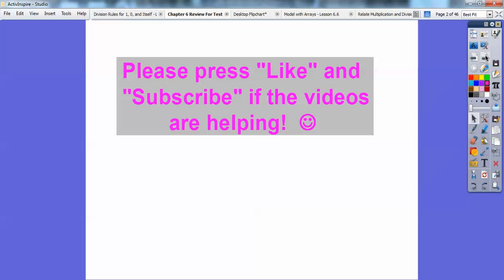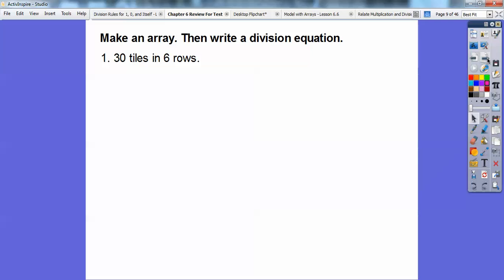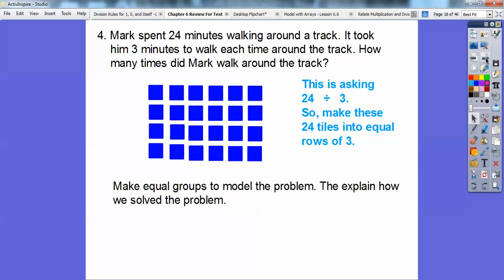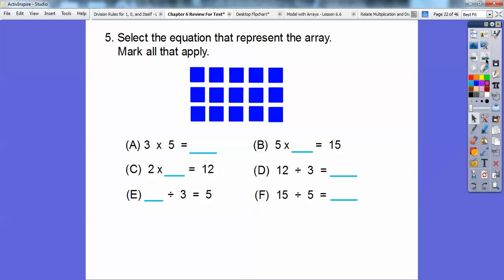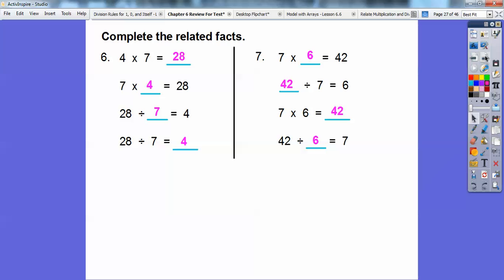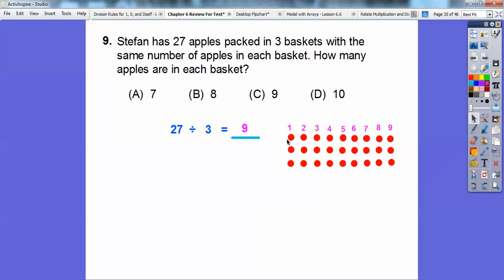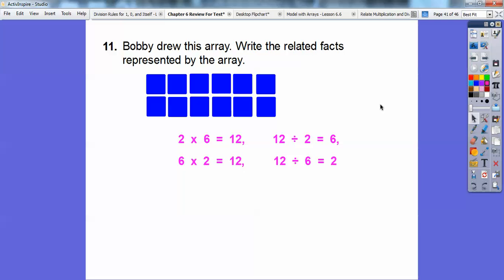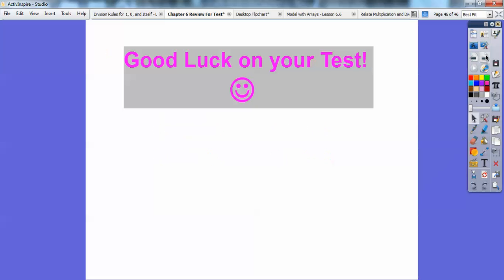Chapter 6 Review for Test - Understanding Division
This will help your studies on Understanding Division with your test on this unit.